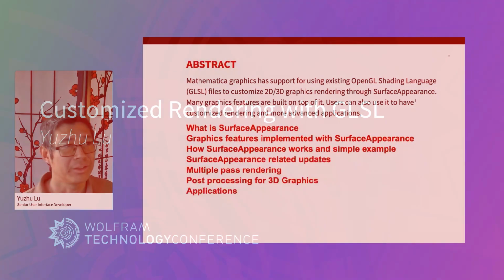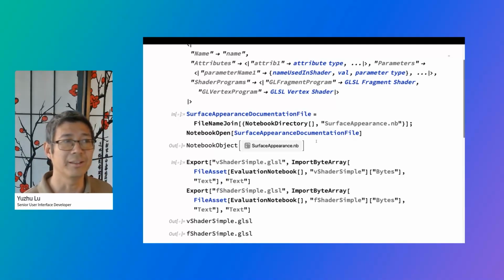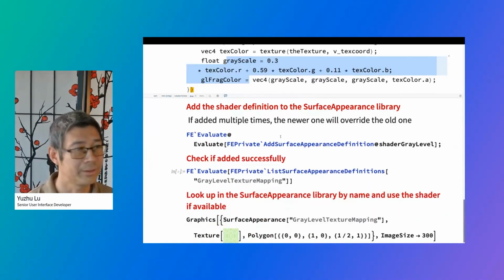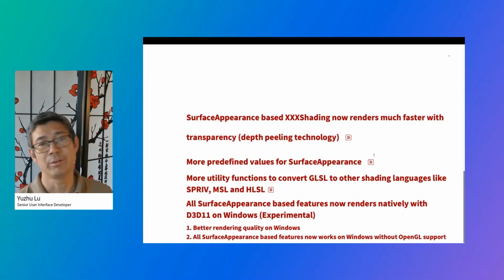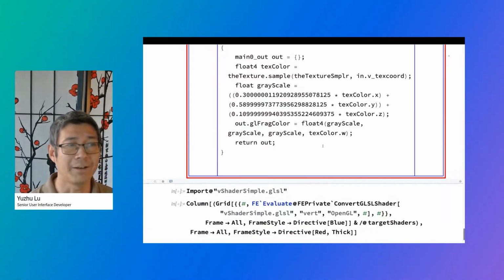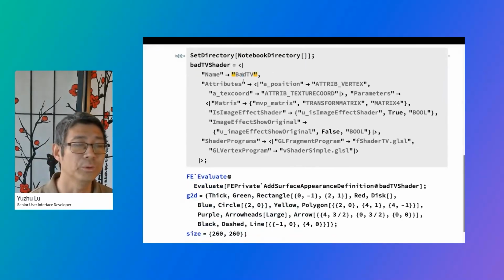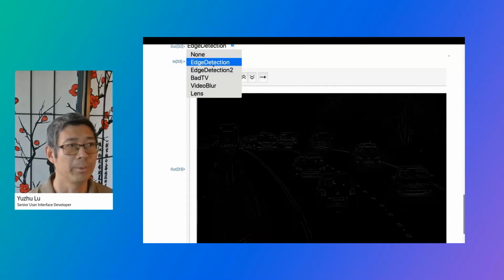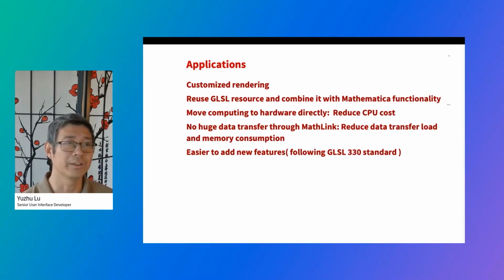Customized Rendering with GLSL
Mathematica graphics have support for using existing OpenGL Shading Language (GLSL) files to customize 2D/3D graphics rendering through SurfaceAppearance. Many graphics features are built on top of it. Users can also use it to have customized rendering and more advanced applications. This talk lists all-new experimental SurfaceAppearance features added recently, which benefit customized rendering of Mathematica graphics. This talk also shows how to do customized rendering with several simple and advanced examples.